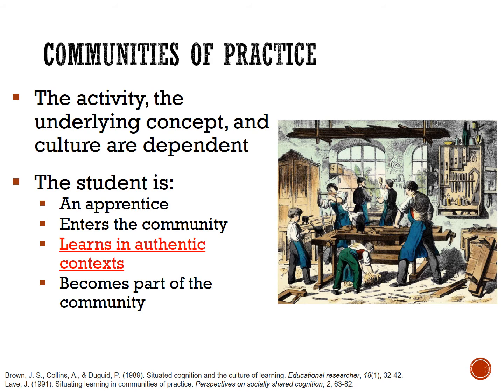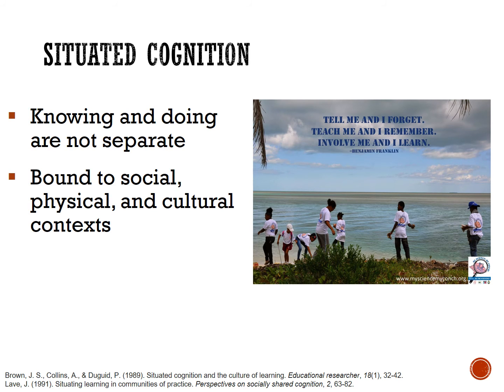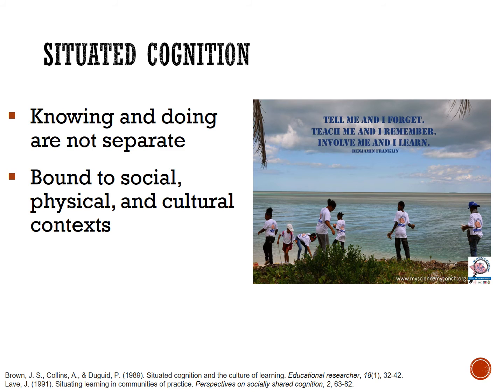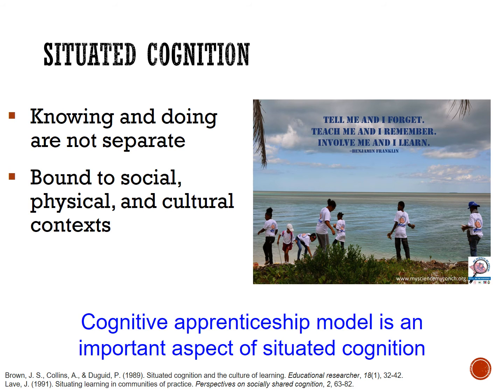Situated Cognition Flipped Lecture, ENE 685, F2016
The situated cognition section of the flipped lecture for ENE 685, Fall 2016